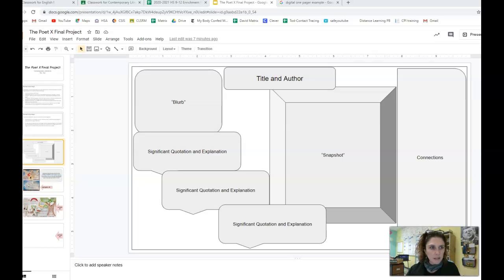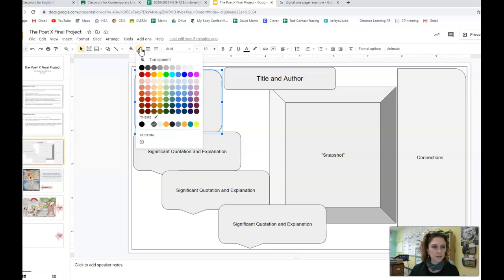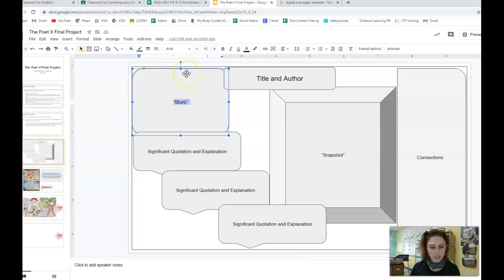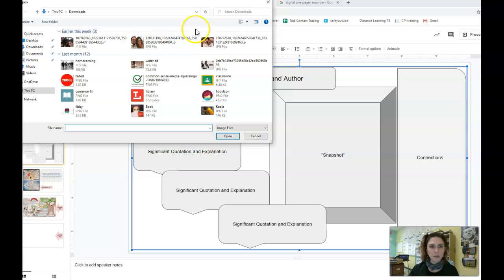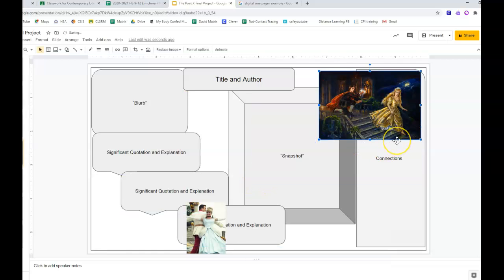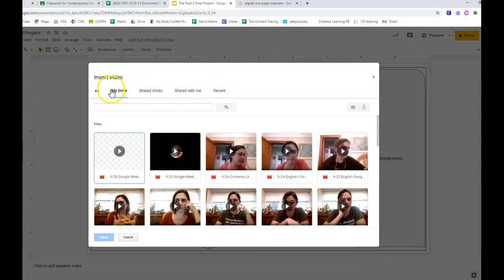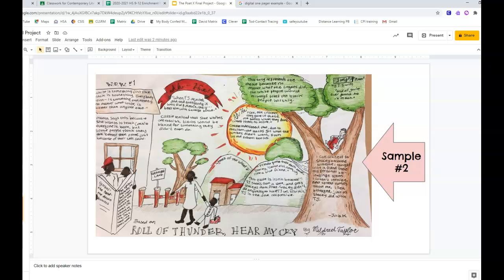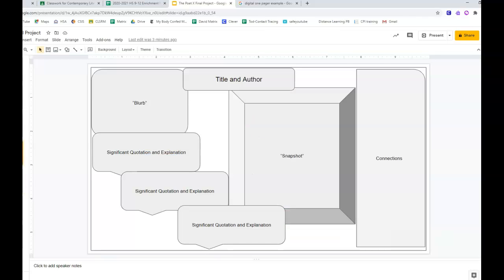Quick Google Slides Tutorial for One Pager